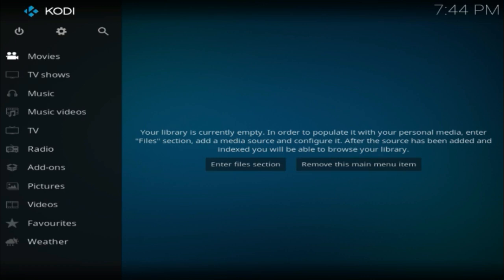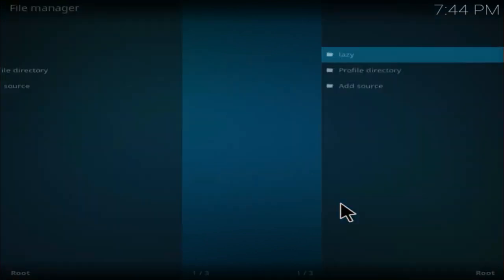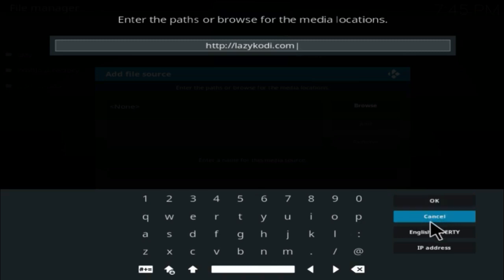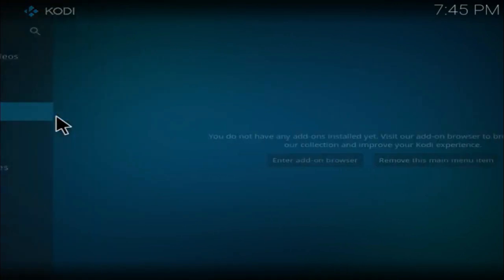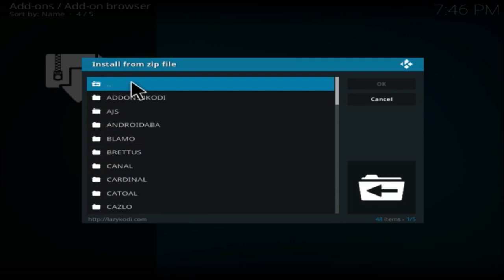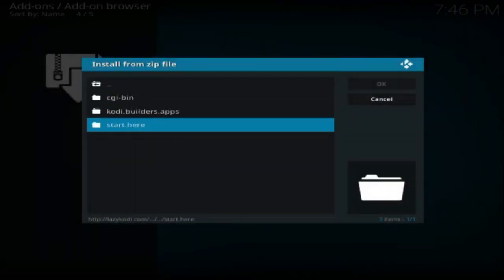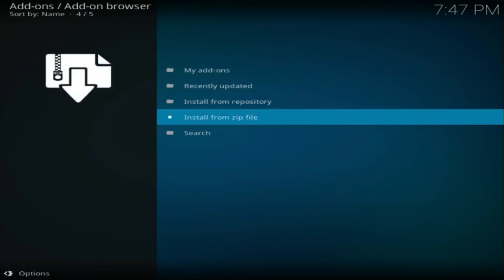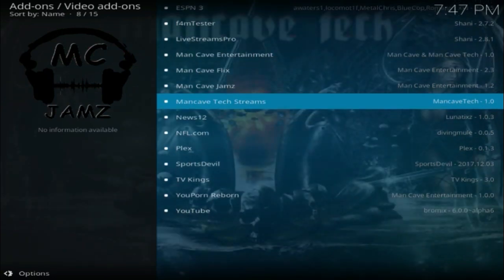🔴ULTIMATE ALL IN 1 KODI 17.6 REPO - JULY UPDATE- TONS OF ADDONS!!🔴!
THE BEST ALL IN ONE REPO FOR MULTIPLE REPOSITORYS AND FOR BEST WORKING ADDONS.
HAVING ISSUES WITH REPOSITORYS EMPTY FOLDERS THIS IS THE SOLUTION TO THAT.
ALWAYS USE A VPN TO SECURE YOUR INTERNET ACTIVITY,